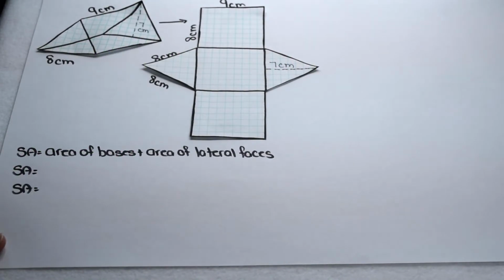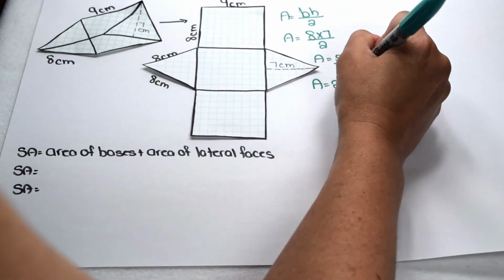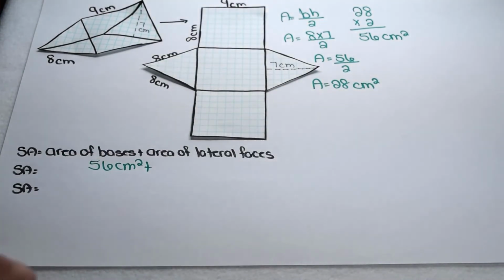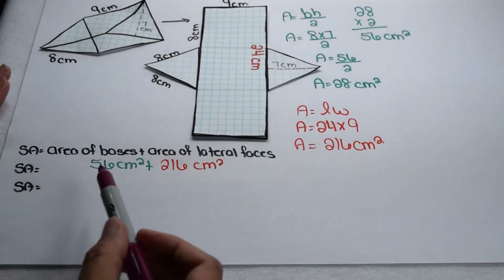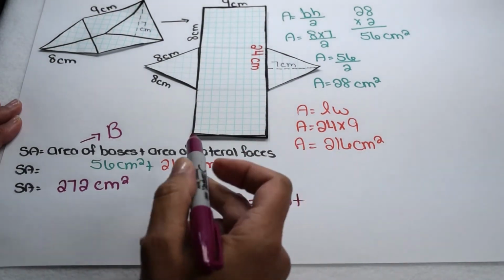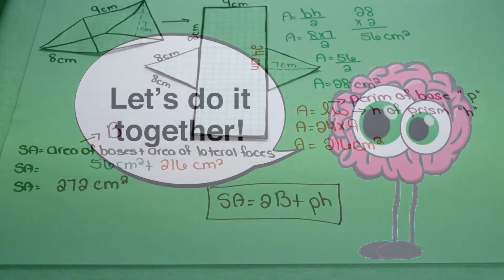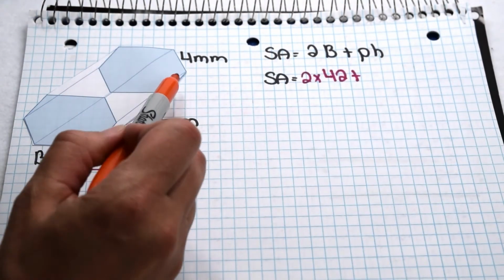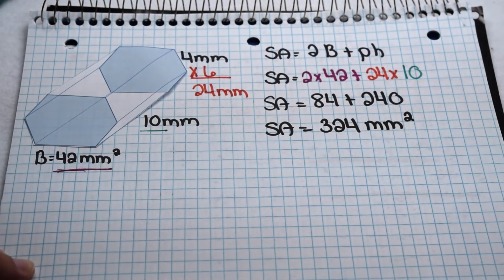Find the Surface Area of All Prisms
Explore how to find the surface area of any prism starting with a net of a triangular prism. Then use what you learn, to build a formula for the surface area of any prism. Then learn how to use that formula on your own.